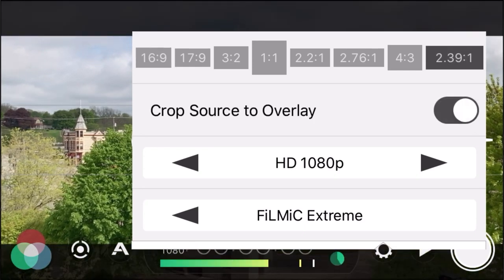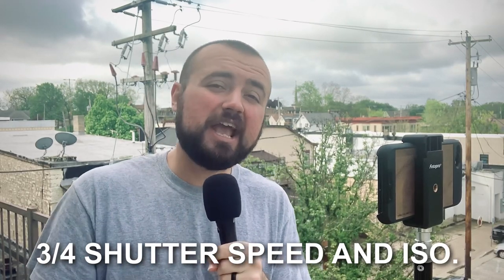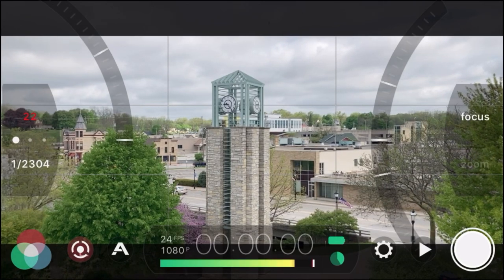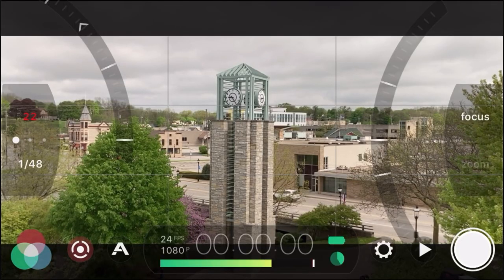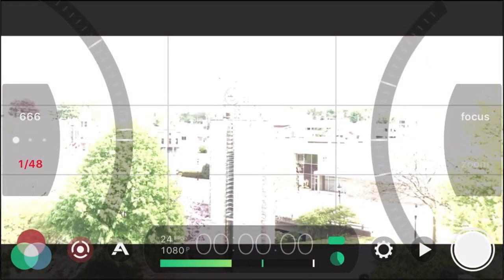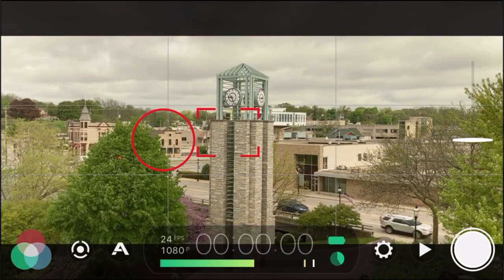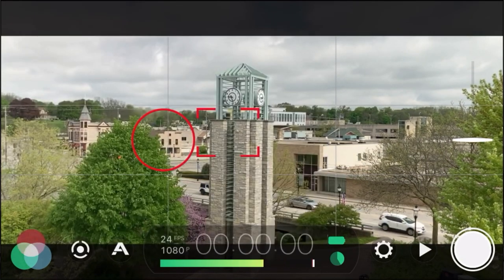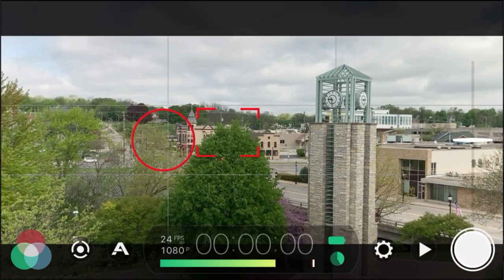Create “The Film Look” With Filmic Pro! | 10 Settings and Tips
Want to make cinematic videos with FiLMiC PRO on your smartphone? Here are my top 10 tips and settings that will give you “the film look” on your iPhone or Android device!